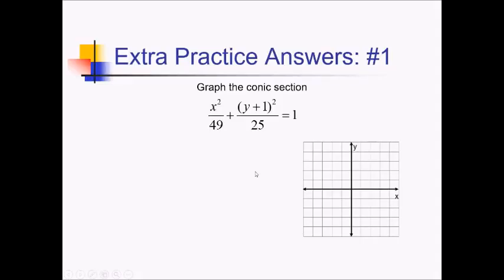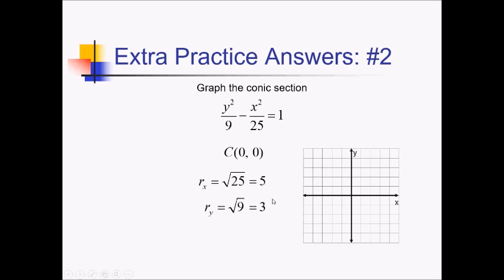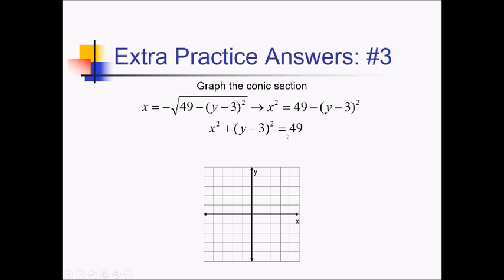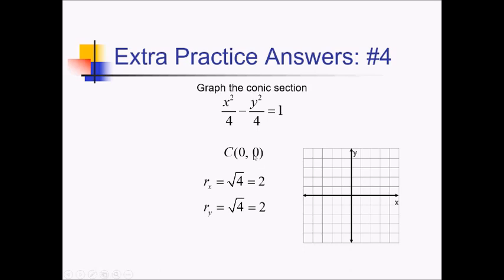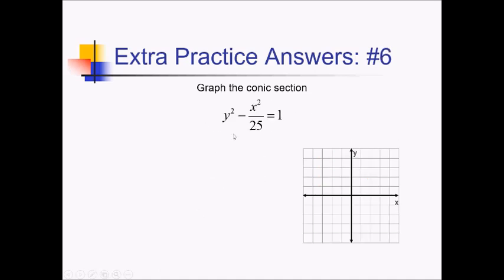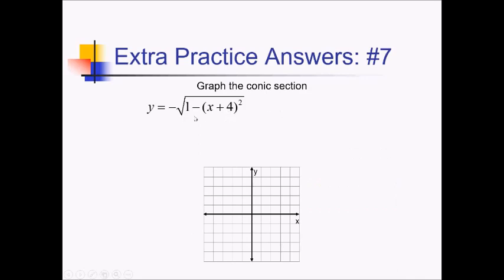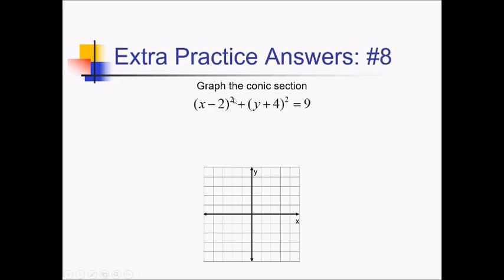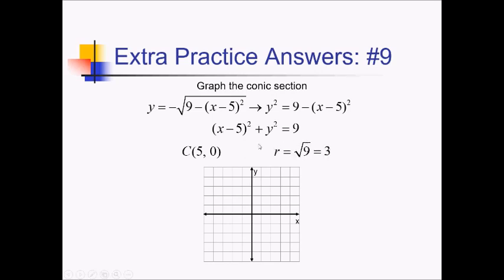Graphing Conic Sections: Problem Set #4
Worked problems showing how to graph circles, semi-circles, ellipses and hyperbolas.

Go here for a PDF and handout to go along with this video